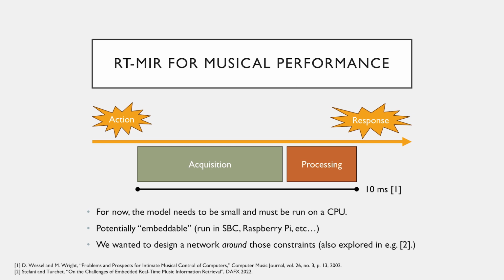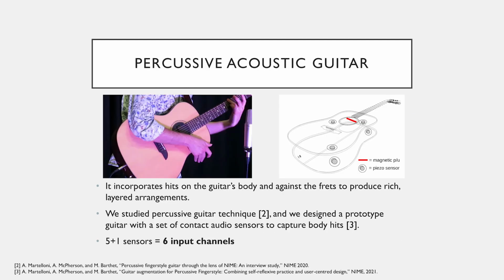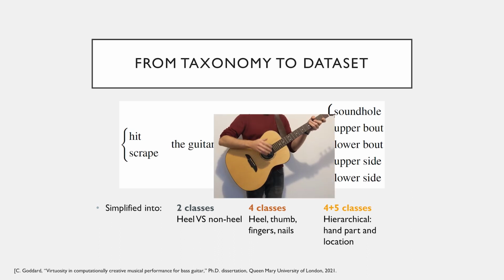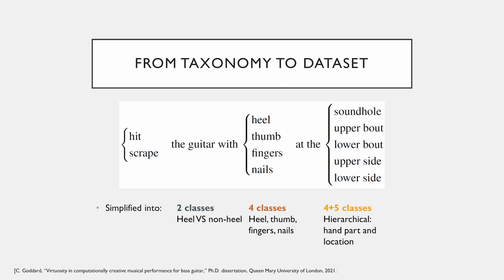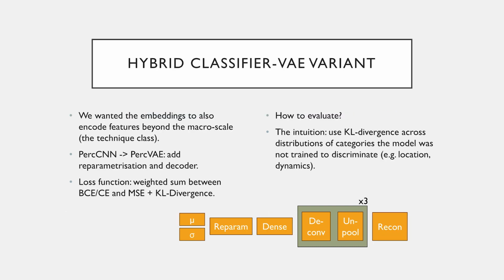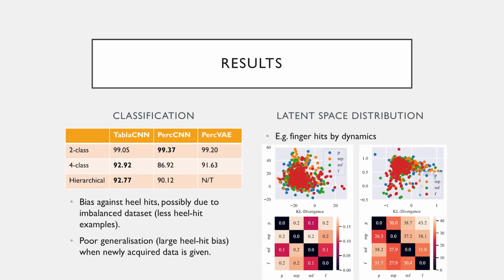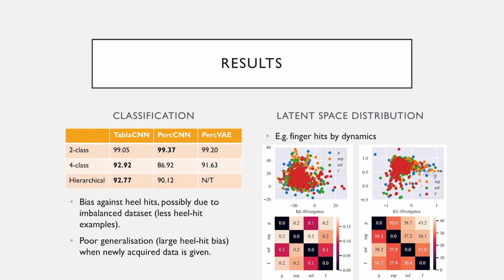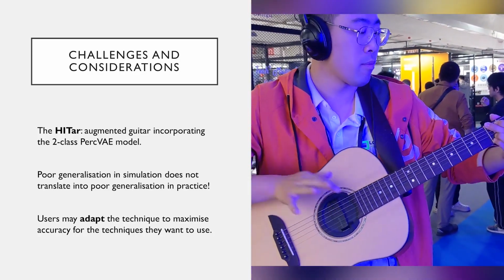Real-time Percussive Technique Recognition and Embedding Learning for the Acoustic Guitar, Martello.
Real-time Percussive Technique Recognition and Embedding Learning for the Acoustic Guitar

Authors: Andrea Martelloni, Andrew McPherson, Mathieu Barthet (Queen Mary University of London)

Publication: 24th International Society for Music Information Retrieval Conference (ISMIR 2023). Milan, November 2023.

Abstract
Real-time music information retrieval (RT-MIR) has much potential to augment the capabilities of traditional acoustic instruments. We develop RT-MIR techniques aimed at augmenting percussive fingerstyle, which blends acoustic guitar playing with guitar body percussion. We formulate several design objectives for RT-MIR systems for augmented instrument performance: (i) causal constraint, (ii) perceptually negligible action-to-sound latency, (iii) control intimacy support, (iv) synthesis control support. We present and evaluate real-time guitar body percussion recognition and embedding learning techniques based on convolutional neural networks (CNNs) and CNNs jointly trained with variational autoencoders (VAEs). We introduce a taxonomy of guitar body percussion based on hand part and location. We follow a cross-dataset evaluation approach by collecting three datasets labelled according to the taxonomy. The embedding quality of the models is assessed using KL-Divergence across distributions corresponding to different taxonomic classes. Results indicate that the networks are strong classifiers especially in a simplified 2-class recognition task, and the VAEs yield improved class separation compared to CNNs as evidenced by increased KL-Divergence across distributions. We argue that the VAE embedding quality could support control intimacy and rich interaction when the latent space's parameters are used to control an external synthesis engine. Further design challenges around generalisation to different datasets have been identified.